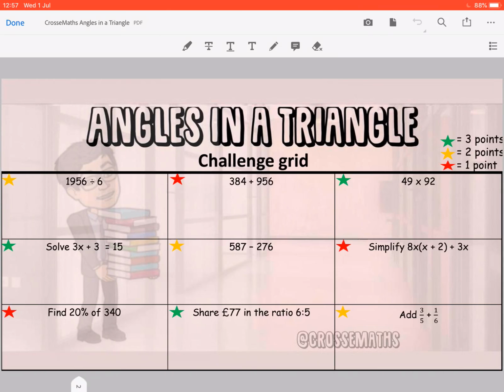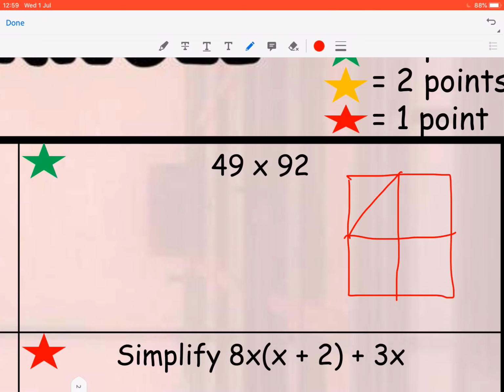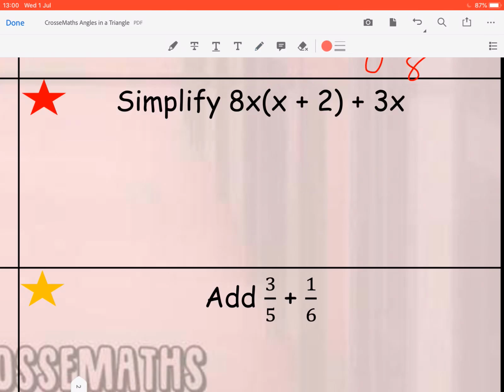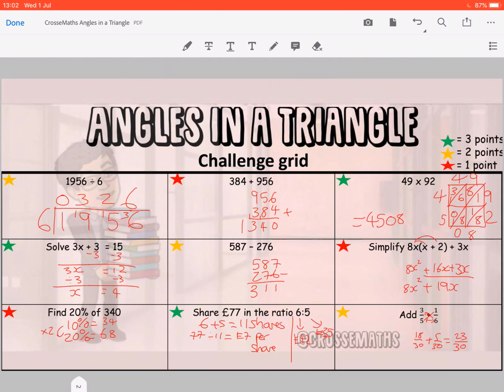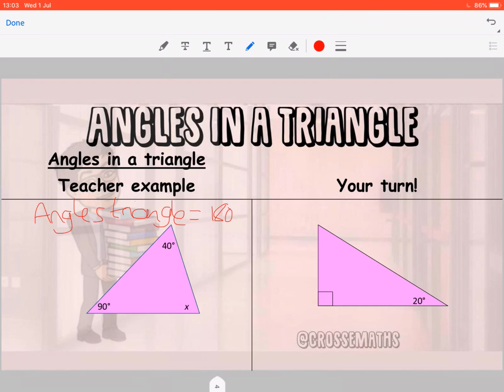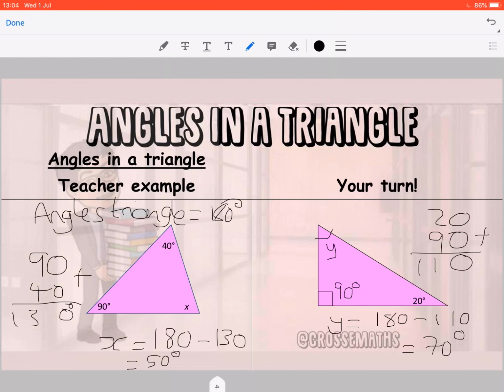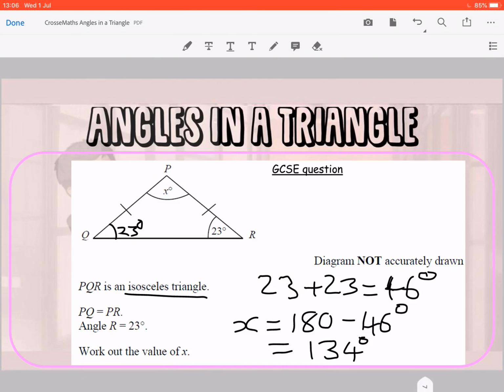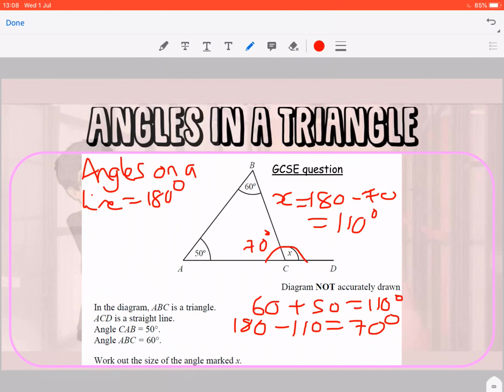CrosseMaths Angles in a Triangle